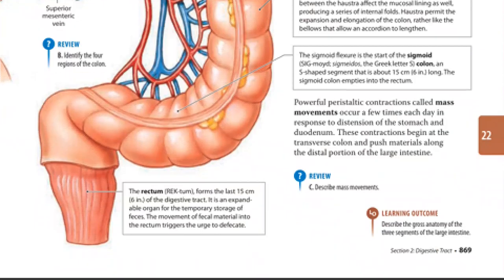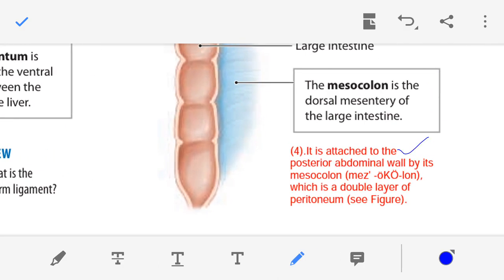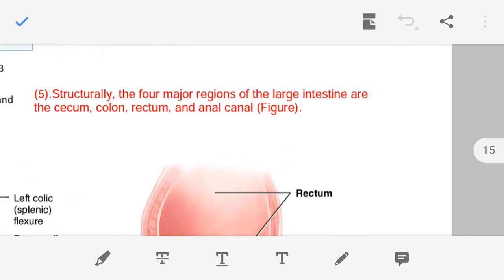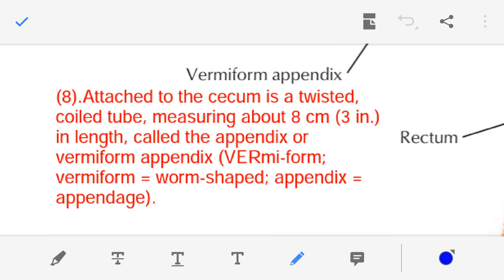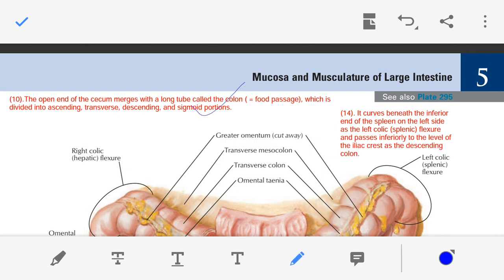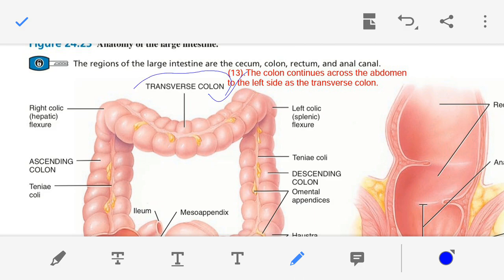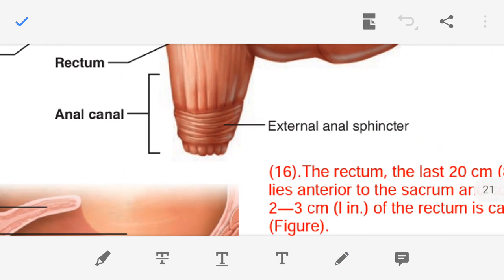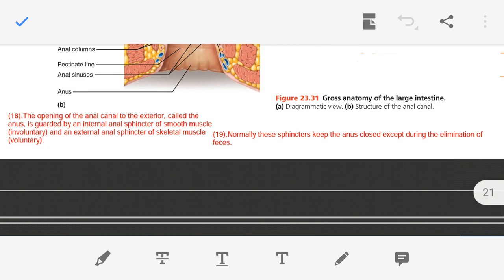Anatomy of the large Intestine